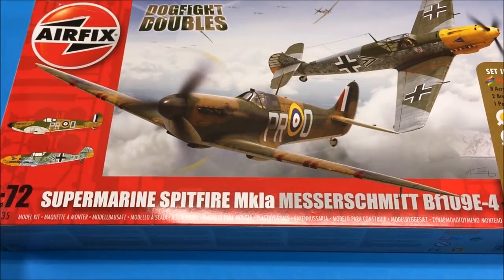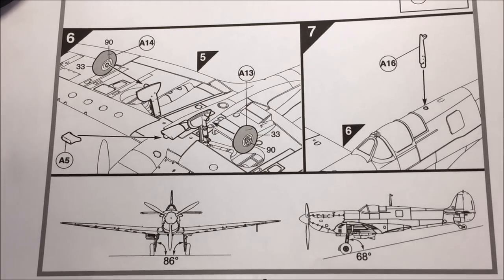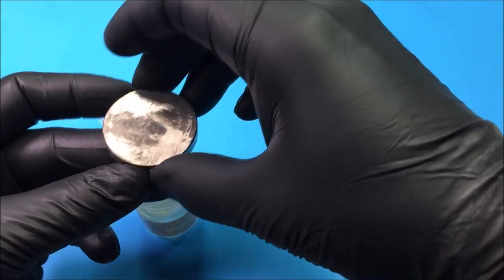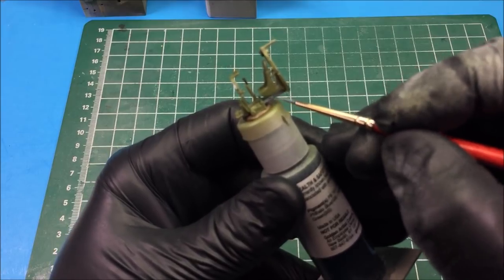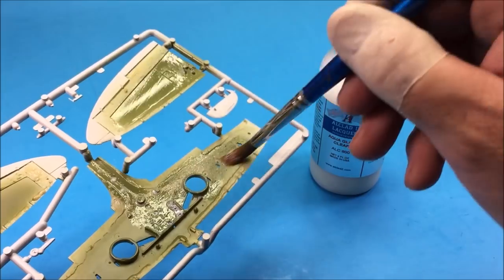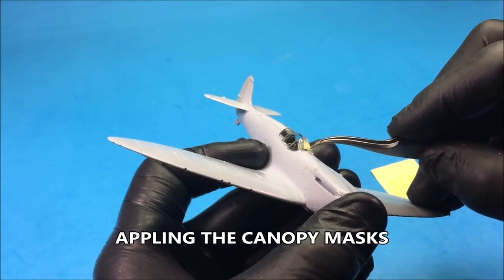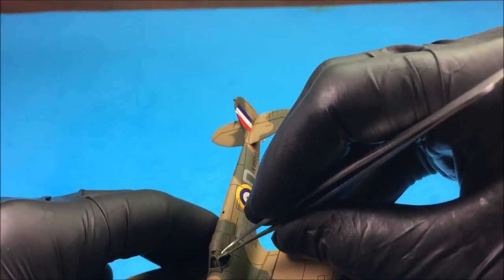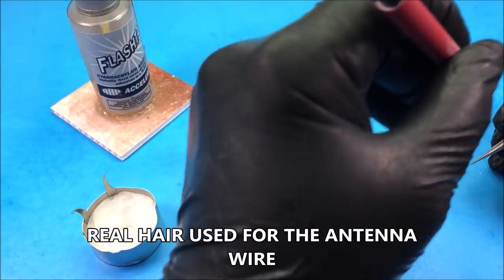AIRFIX SPITFIRE MK 1a FULL BUILD (1/72ND) 2019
In this video, I build the Airfix MK 1A Spitfire.